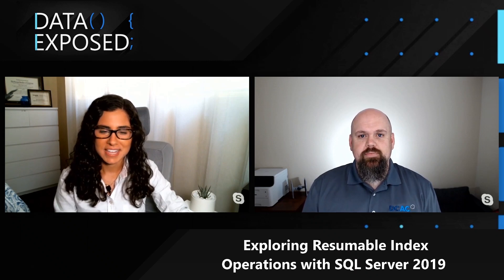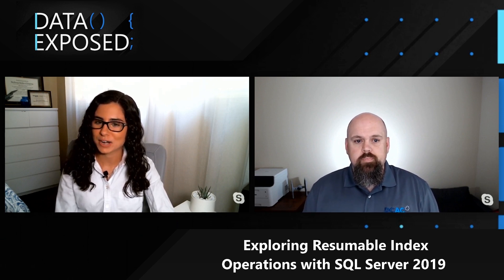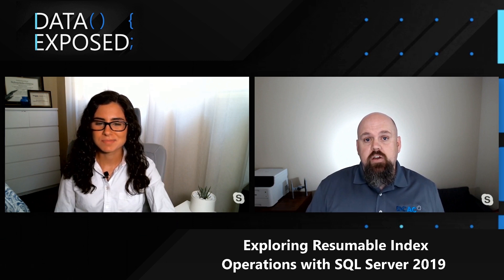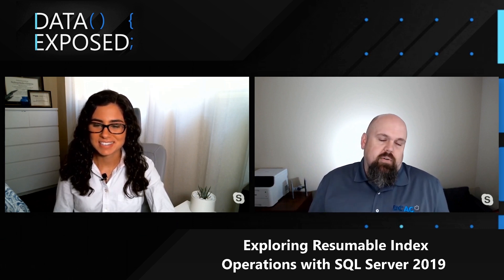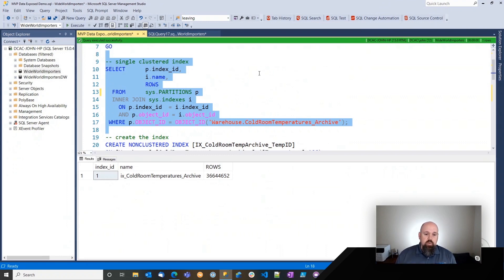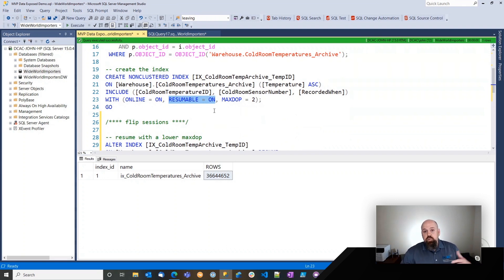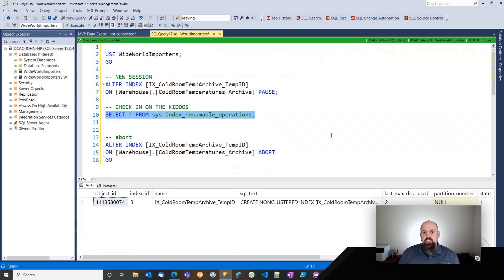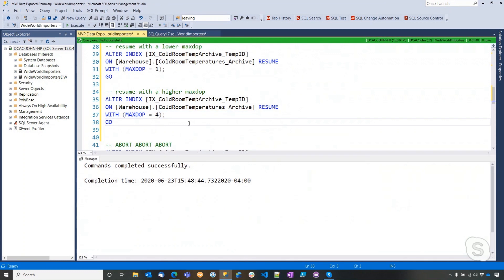How Resumable Indexes in SQL Server 2019 Makes Your Job Easier | Data Exposed: MVP Edition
Microsoft continues to push the envelope on feature capabilities with every release of SQL Server.  One of the more prominent features that was released with Microsoft SQL Server 2019, is the ability to resume or throttle certain index operations. Have you ever wanted to just stop and then resume an index operation picking up where it left off?  Now you can! This feature alone magnifies the data professionals' ability to have deeper granular control on how index operations affect their ecosystem as well as their work-life balance.  In this episode, John Morehouse gives a high-level overview of how this feature works and how it can be applied seamlessly to your environment.

0:00 Introduction
0:53 What is a resumable index?
1:50 Time commitment
3:09 Set up
3:56 Feature benefits
5:44 Demo
12:05 Denny Cherry & Associates Services

About John Morehouse:
John Morehouse is currently a Consultant with Denny Cherry & Associates living in Louisville, Kentucky. With over 2 decades of technical experience in various industries, John now focuses on the Microsoft Data platform and specializes in Microsoft SQL Server.  He is honored to be a Microsoft Data Platform MVP, VMWare vExpert, 2016 Idera Ace, Friend of Red Gate, Sentry One PAC member & Community Ambassador.  John has a passion around speaking, teaching technical topics and giving back to the technical community as much as possible.  He is a user group leader, SQL Saturday organizer, and former PASS regional mentor. He is also a blogger, avid tweeter, and a frequent speaker at SQL Saturday’s as well as other conferences.  If you want to find John, you can find him on Twitter (@sqlrus) or on his blog,